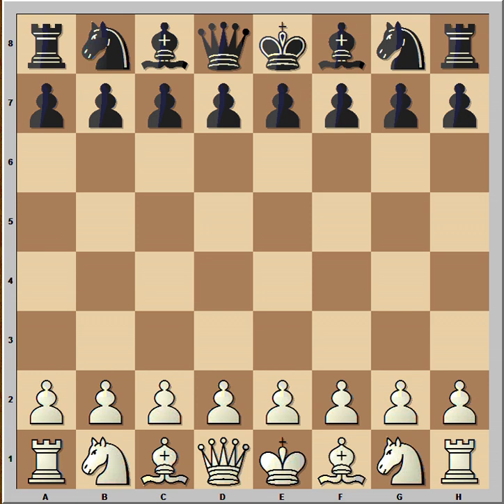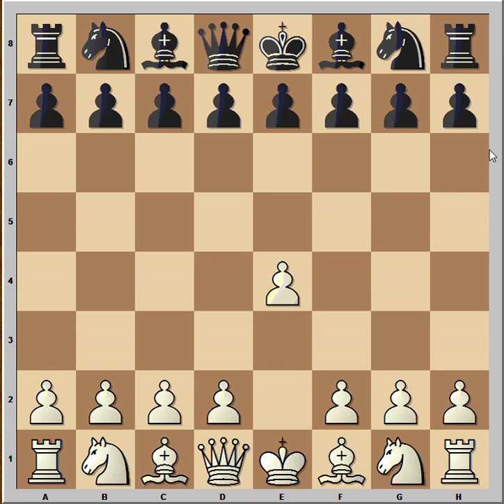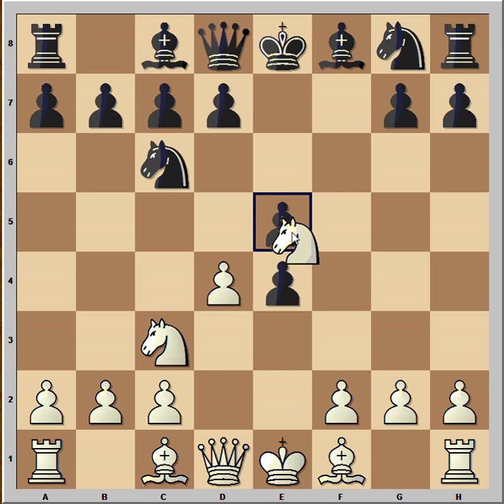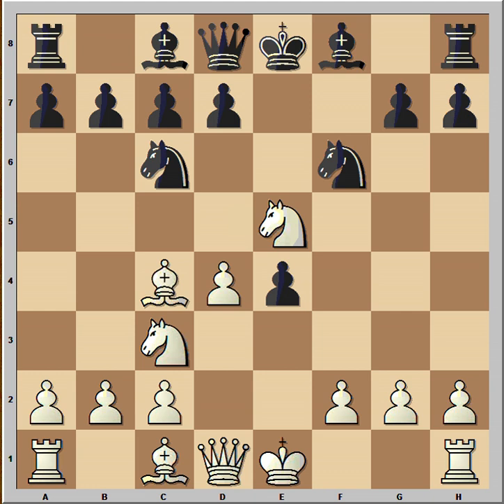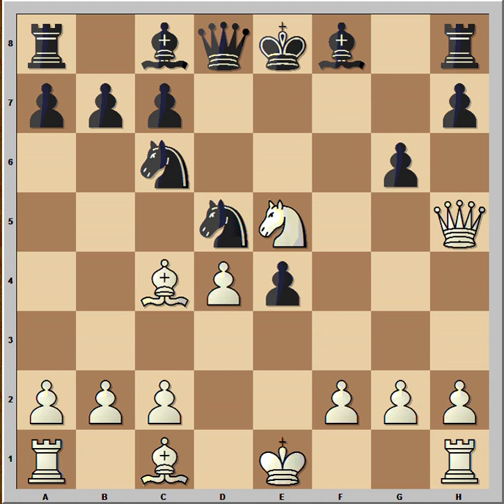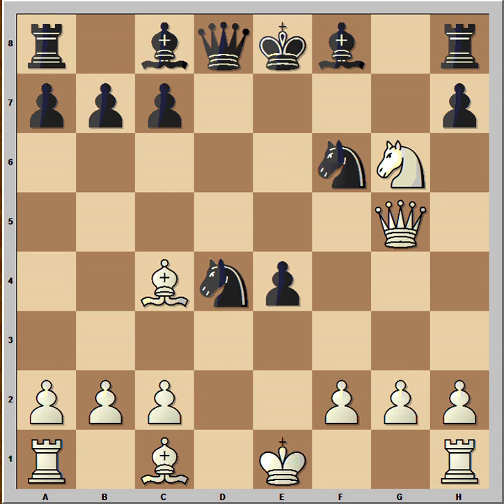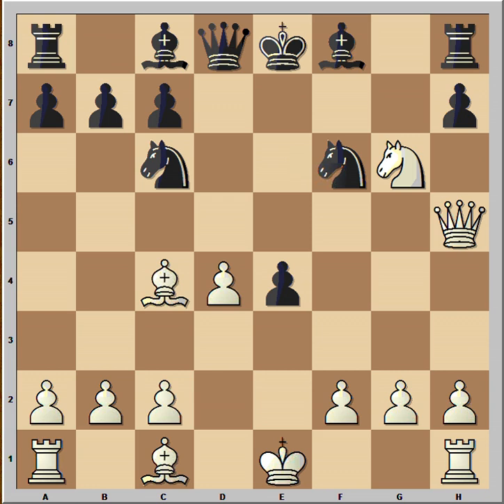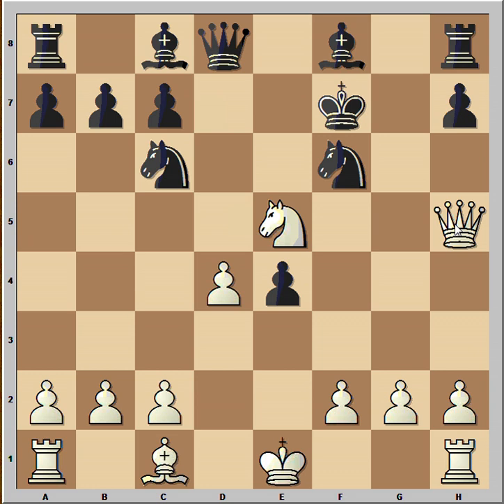Game from Titanic Times (1912)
Breyer - Bella [C46]
Pystian, 1912
Pystian is town in Slovakia 1.e4 e5 2.Nf3 Nc6 3.Nc3 f5 4.d4 fxe4 5.Nxe5 Nf6 6.Bc4 d5 7.Nxd5 Nxd5 8.Qh5+ g6 9.Nxg6 Nf6 10.Bf7+ [10.Qg5 Nxd4; 10.Qg5 Nxd4] 10...Kxf7 [10...Kd7 11.Qh3++-] 11.Ne5+ Ke6 12.Qf7+ Kd6 13.Nc4# 1--0